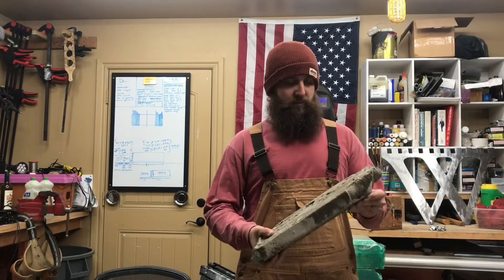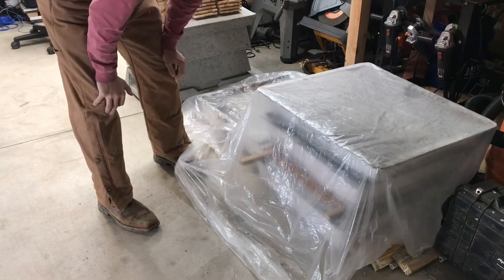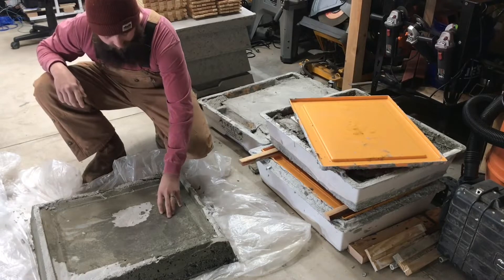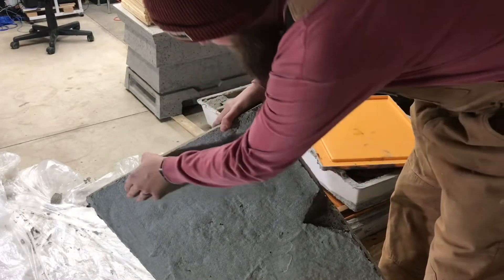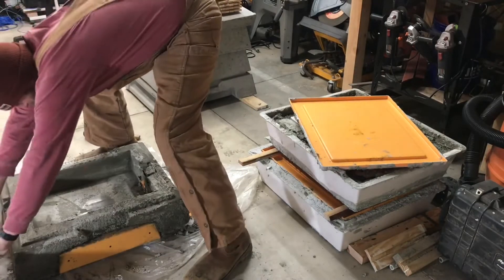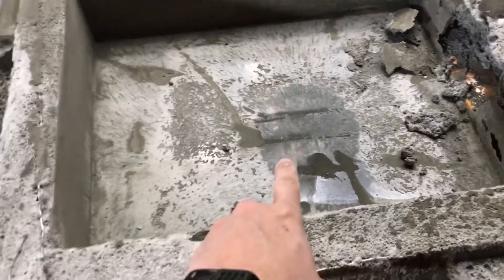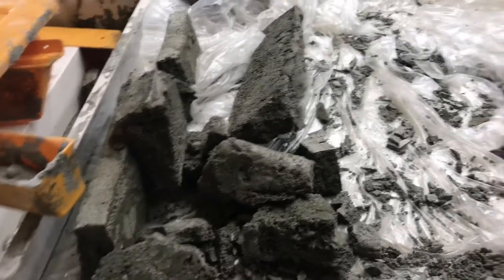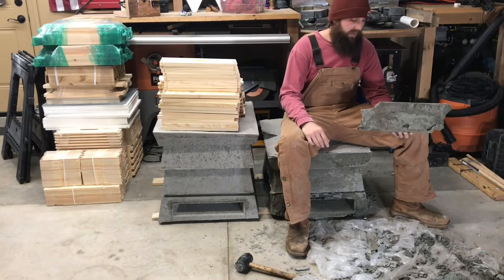Part 2! The Aircrete Beehive Experiment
We unmold the aircrete beehive experiment to discover some good and bad results.